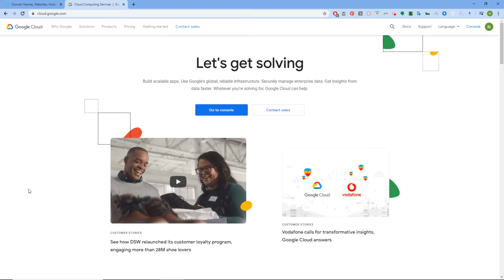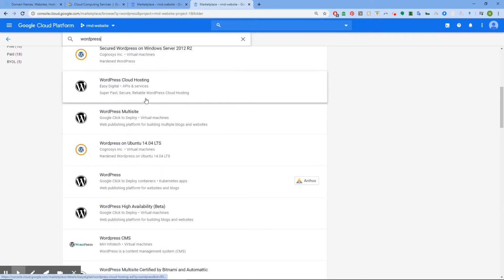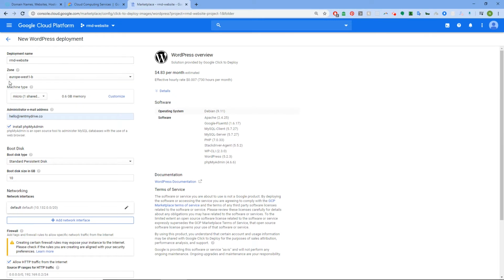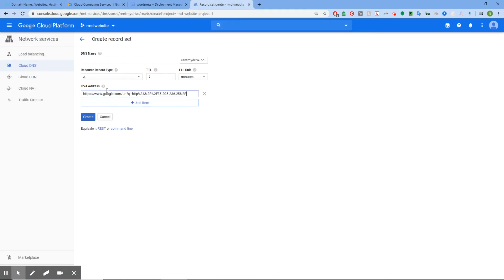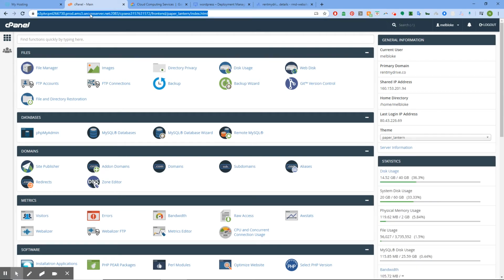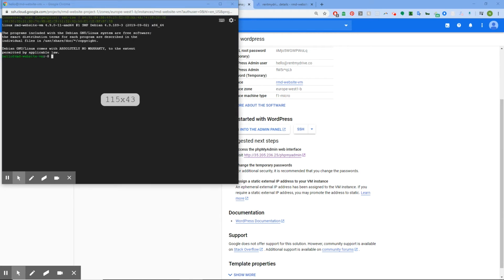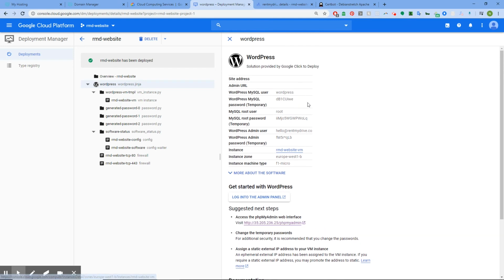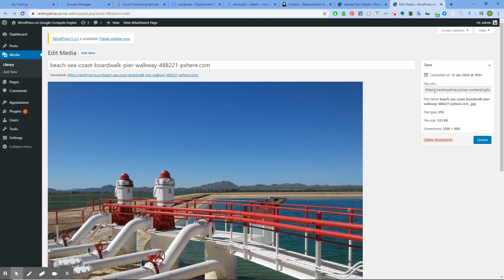GCP Part 1 WordPress Install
For the purposes of this exercise I utilise the BIG SPENDER PACKAGE. $4.24 (approximately) per month. Once the site is built I will then distribute across Cloudflare's FREE CDN to lighten the load on my Micro VM. So I can literally build my entire site for FREE. Garden variety hosts don't really offer that, do they now. If you wanna play (even to learn), you gotta pay. Well not with Google my old mucker. If it turns out the site or business doesn't take off, simply delete the site within 12 months (or whilst you still have credit, as you can incur other costs through other Google APIs; Maps for instance using your credit quicker than a year)

When I was in 'THE LAND OF THE BLIND' (GoDaddy Hosting, after 5 months of building the site then realising that the hosting was so bad we had to move I was somewhat disappointed to say the least.  Even after upgrading our current GoDaddy package. We did this and the result of the upgrade was DAILY CRASHES STILL OCCURRING. We was paying £20 per month and suffering daily crashes, memory & IO. That was with just me in as Admin. Imagine real visitors getting half way through then WSOD (White Screen of Death). So I packed up my Caravan and sought (much greener) pastures. I was (and still am) using several Google APIs on my site so it just made sense to GO GOOGLE! What you now see was months (approx 3) of becoming a Google Geek. It will literally take you no-time to recreate and learn this exciting new skill.

In this 30 minute video I take you through the entire process of getting your site up & running. No technical knowledge specifically required. Basic knowledge is a plus and if you are experienced in GCP through creating APIs for your site you will find it really simple.
BIG DATA QUERY IS 100 BILLION ROWS IN 2.5 MINUTES @ AROUND $20.00. $5.00 = PER TERABYTE OF DATA. THAT IS ABSOLUTE QUALITY.

I shall be creating other videos soon. The next one is setting up SMTP so that your site can send and receive emails & Maps & Geocode APIs for directions etc.

If you have any questions or just need a little bit of help and advice please feel free to post it.

Many thanks for reading & watching and I hope it was plain sailing for you.

REQUIRED SSH INPUTS

1 lsb_release -a

2 sudo apt-get install certbot python-certbot-apache -t stretch-backports

3 sudo certbot --apache

4 sudo service apache2 restart

UPDATE WORDPRESS URL:

1 Log in to WP Dashboard

2 Settings/General

3 Change both the WordPress Address (URL) & Site Address (URL)

4 Save Changes

5 Open up a fresh browser window and visit your site. If you have configured correctly you will have a Secure Padlock. Job done.